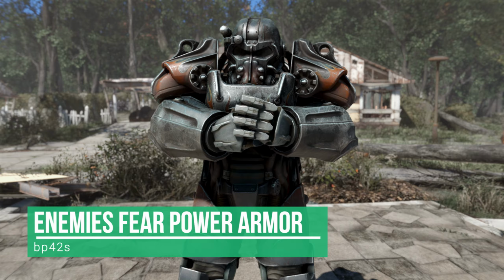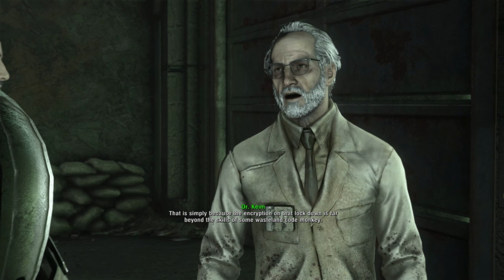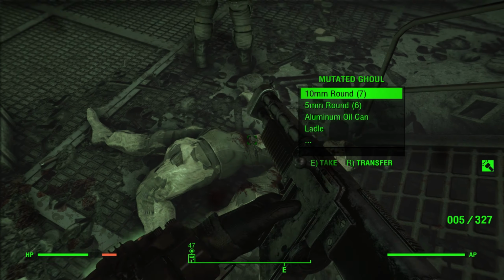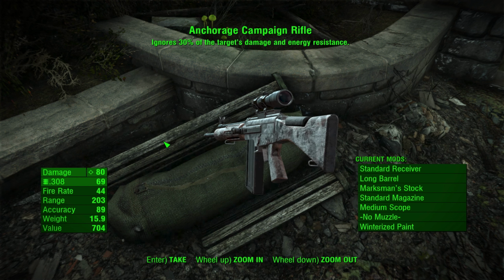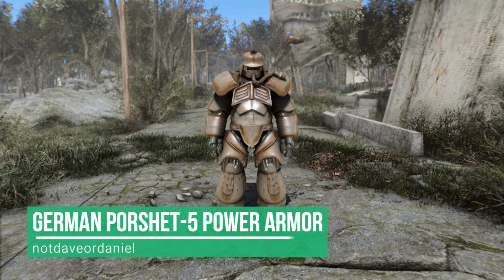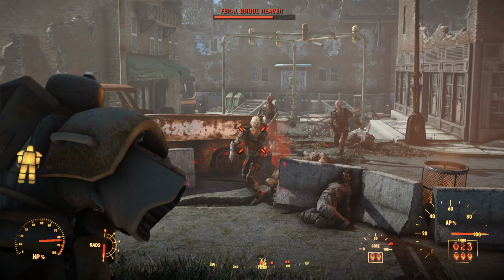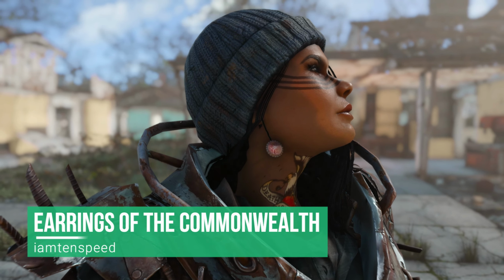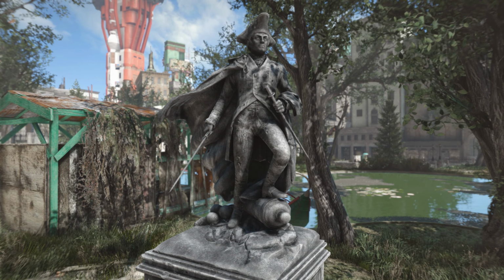10 NEW Fallout 4 Mods to Get You Excited to Play Again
10 NEW Fallout 4 Mods to Get You Excited to Play Again

Timestamps:
00:00-0:12 Intro
0:12-0:52 Super Mutant Addons
0:52-1:45 Enemies Fear Power Armor
1:45-3:10 The Experiment
3:10-4:14 Weapon Mods
4:14-4:56 WWII Uniform
4:56-5:59 German Power Armor
5:59-6:47 Cabin Workshop Pack
6:47-7:11 Earrings Of The Commonwealth
7:11-7:41 Electrical Tower Retexture
7:41-7:56 Better Stone Statues
7:56-9:22 Final Thoughts